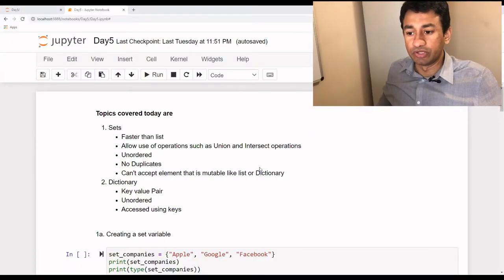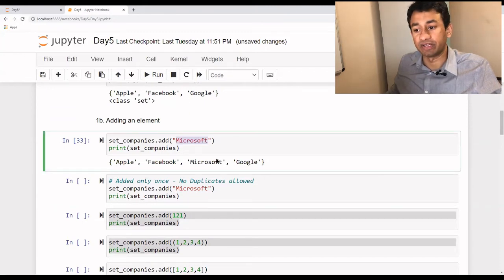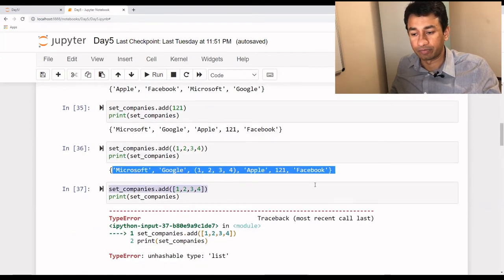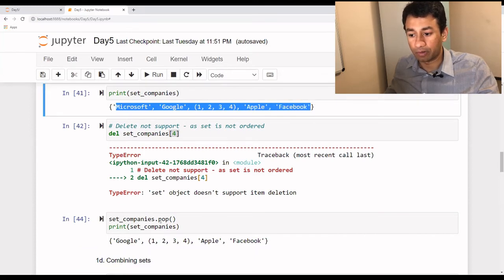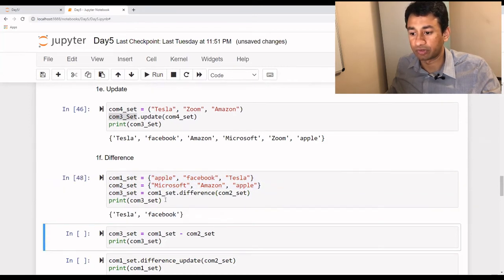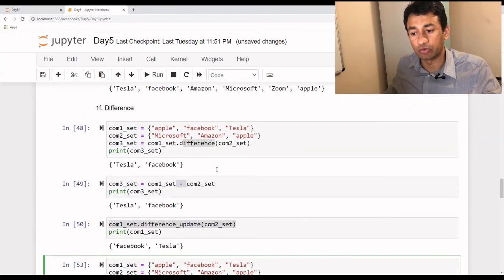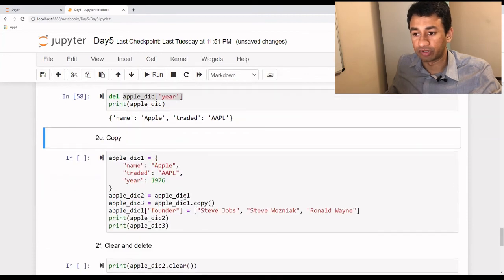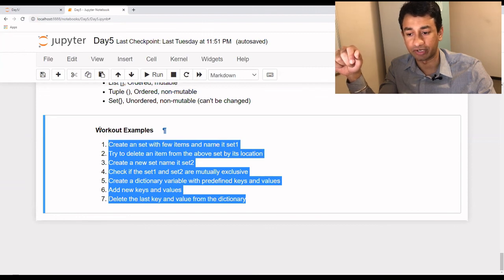Day 5 - Python Basics - Sets and Dictionary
This is Day 5 of the series and the topics covered are,
00:55 - Basic Characteristics on Sets and Dictionary
02:35 - Set Data Type
20:20 - Dictionary Data Type